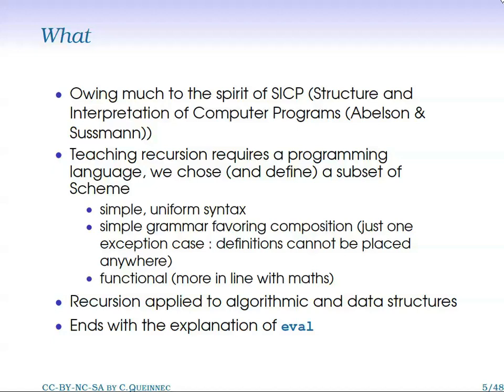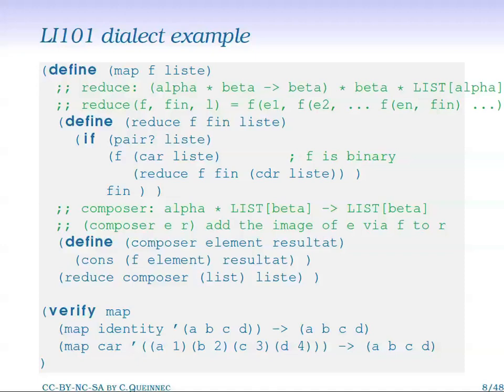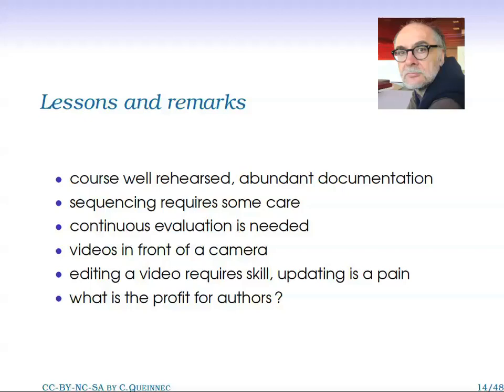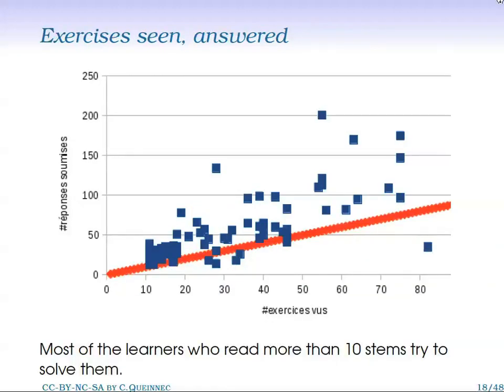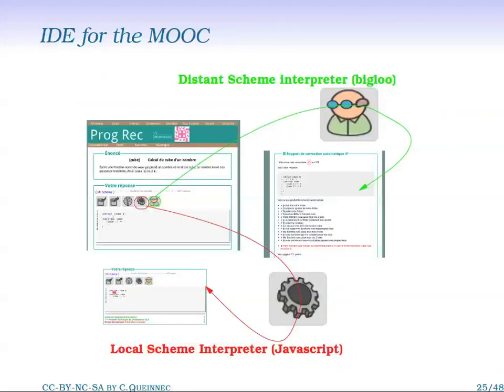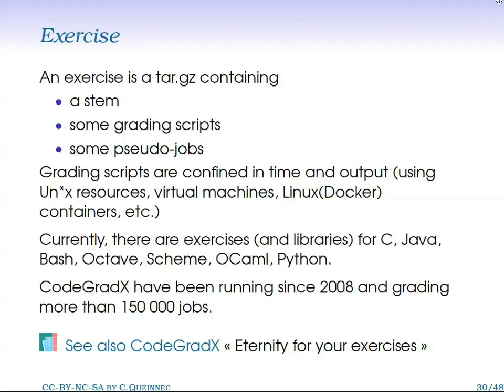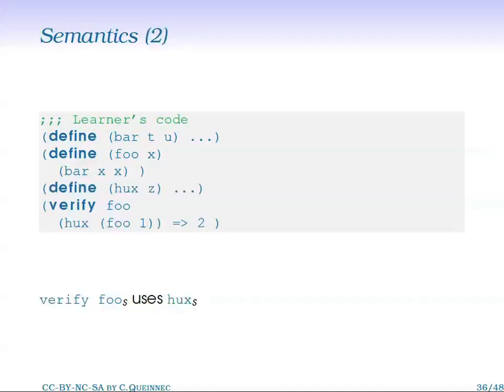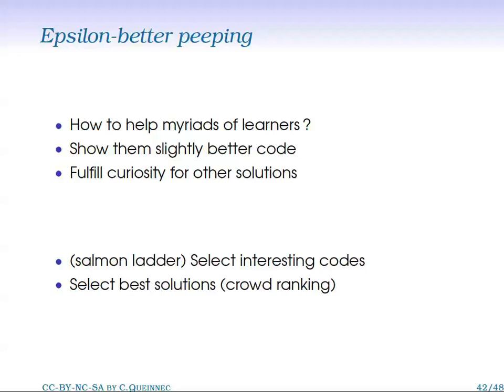Teaching recursion - a repeated MOOC experiment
Talk given at TFPIE 2015 (Trends in Functional Programming in Education).